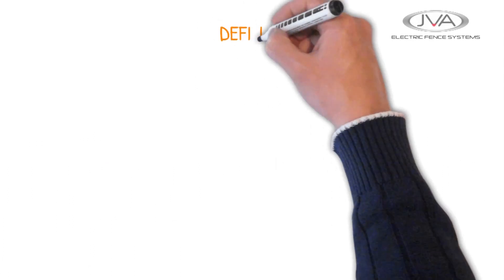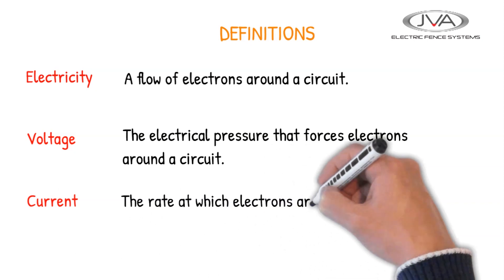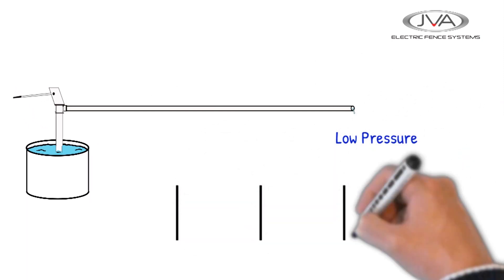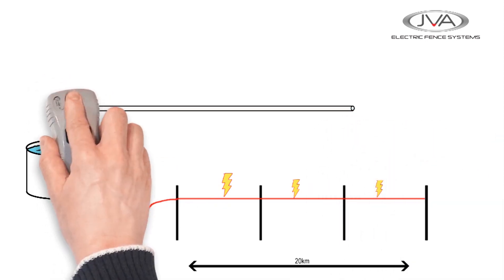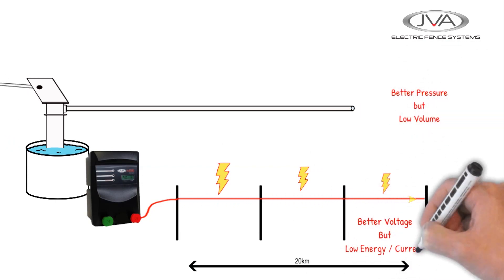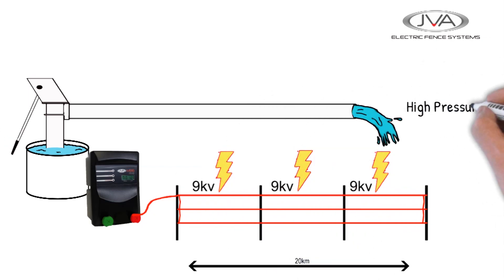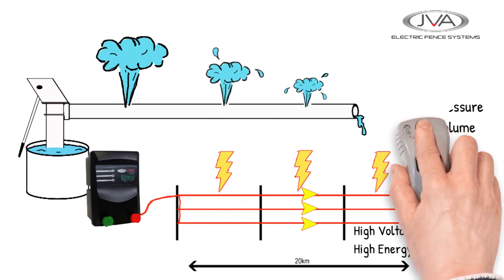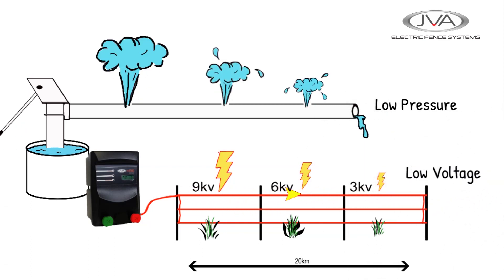Electric fence basics, comparing the fence to a water pump and pipe.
Electric fence basics - This video explains the flow of the electric fence current by comparing it to a water pump and pipe. We see
how changing the size and power of the water pump will affect the flow of water through the pipe line. We
then apply this understanding to the generation and flow of current down electric fence wires.